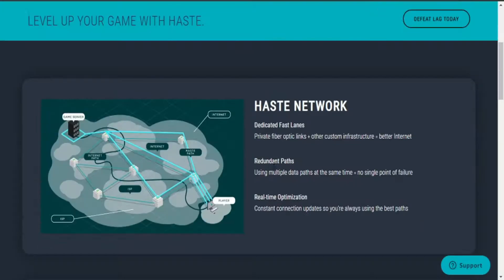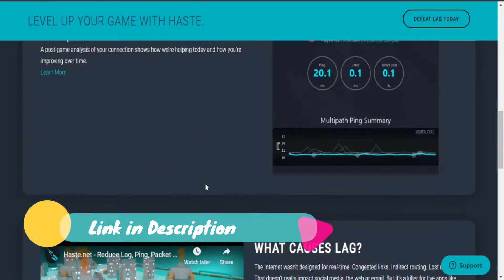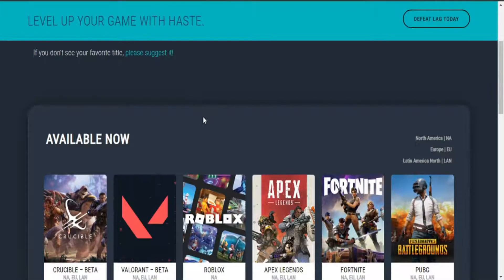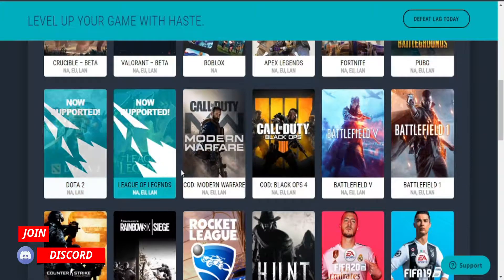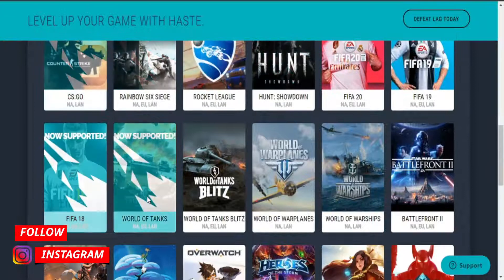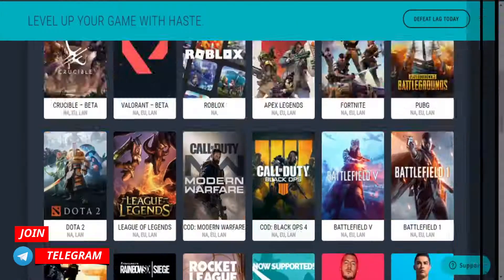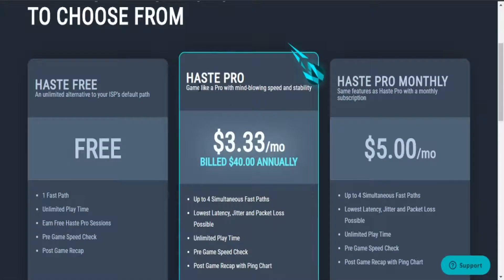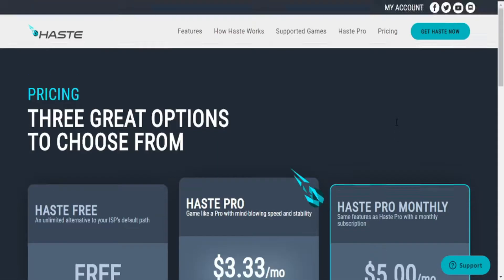High and unstable Ping issues in games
If you are facing hign and unstable ping issues in games like Valorant , pubg, cod,csgo , then try this software and check whether it works for you or not.